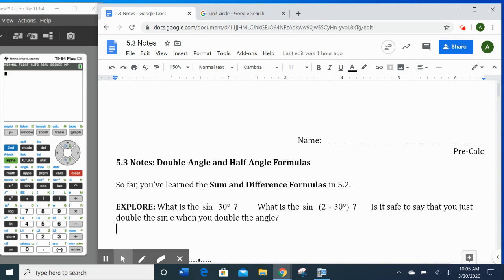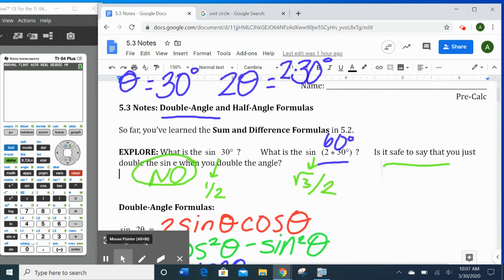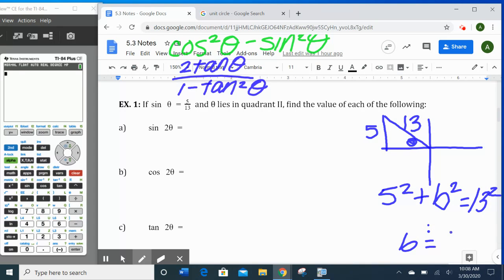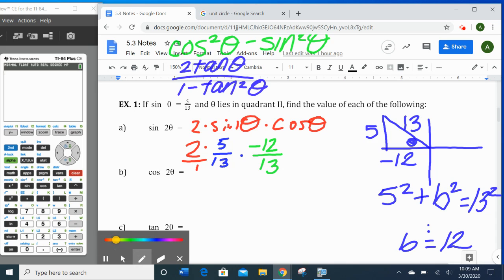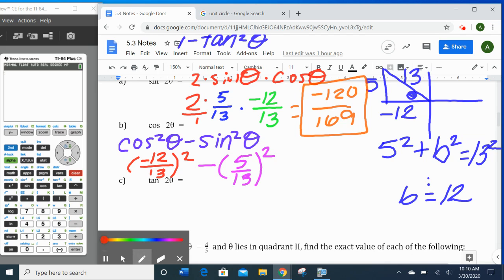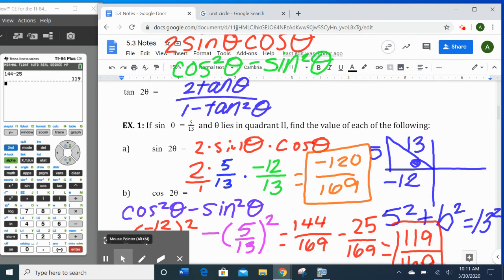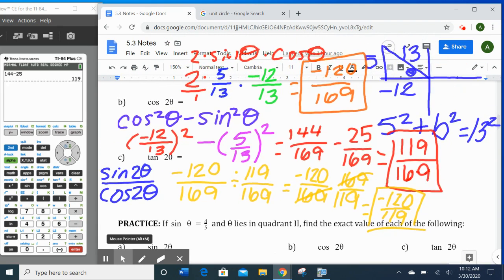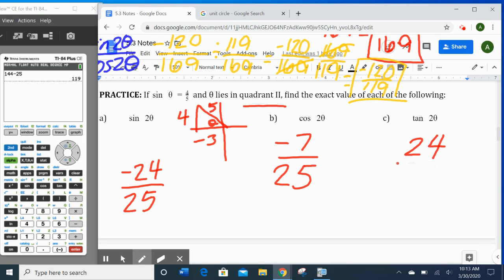5.3 Part 1